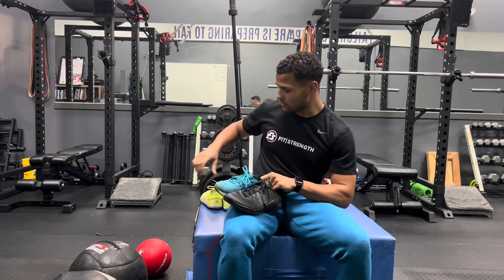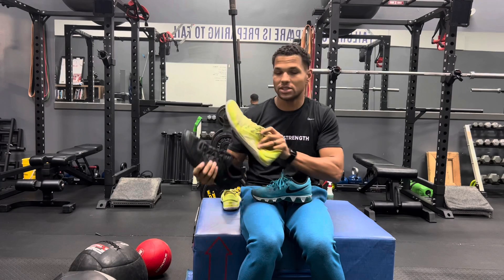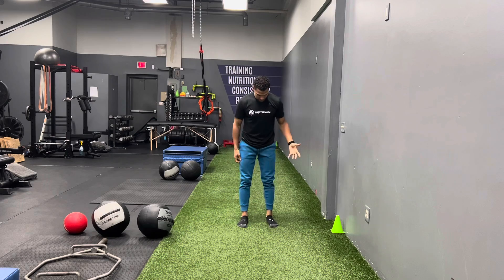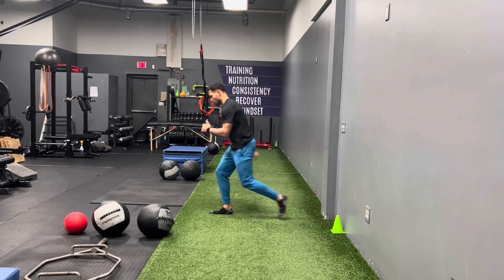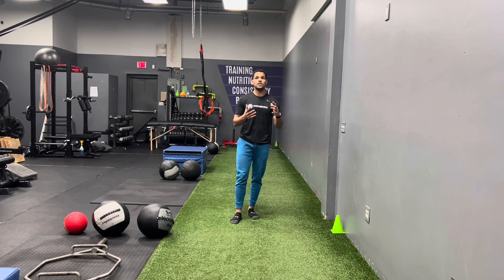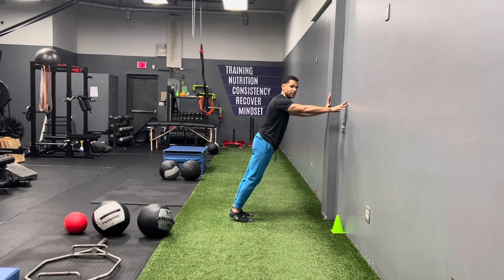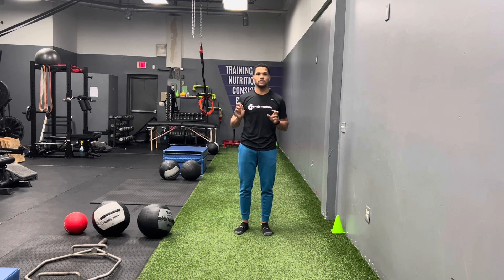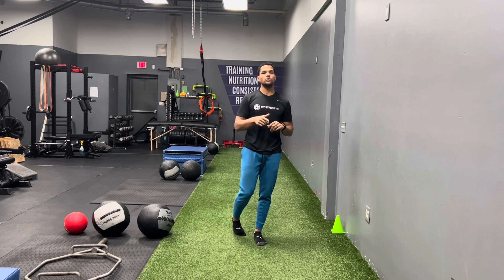Why you need to get out of your shoes!